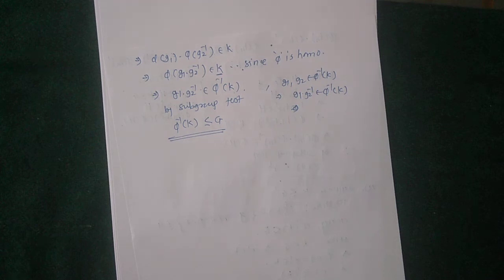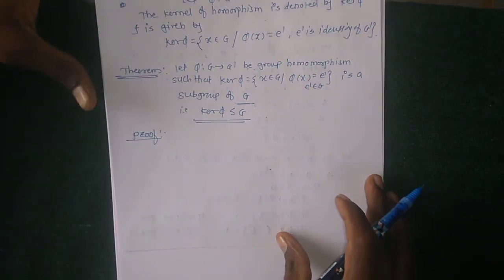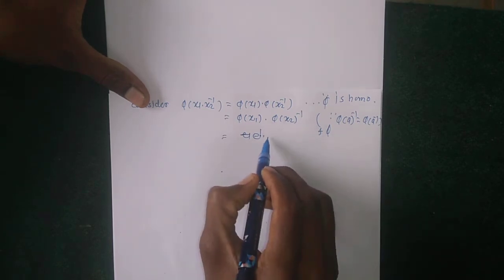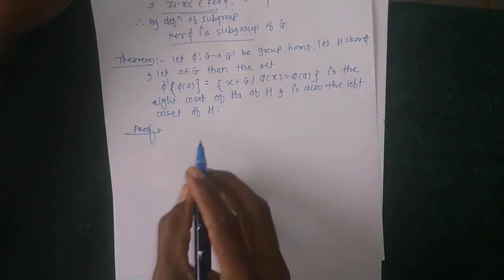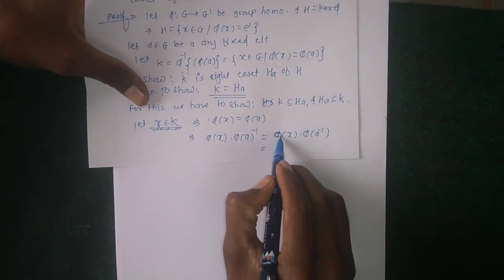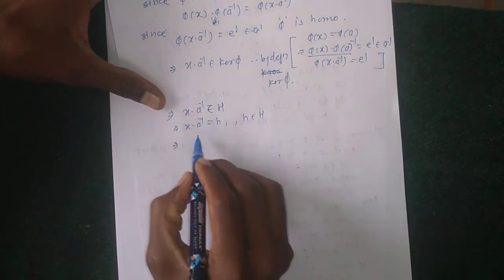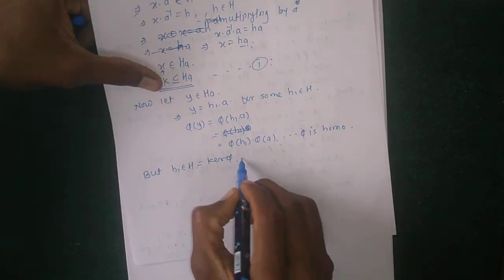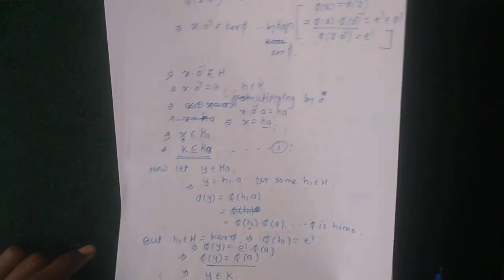Kernel of Homomorphism